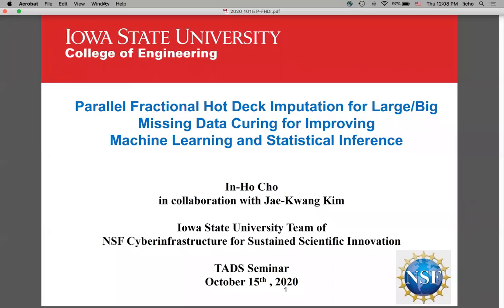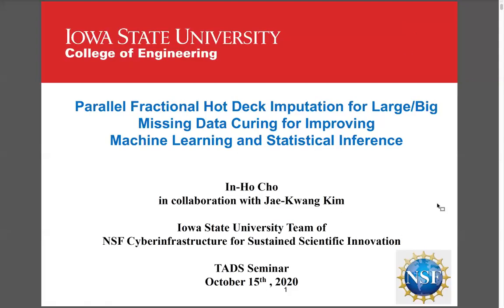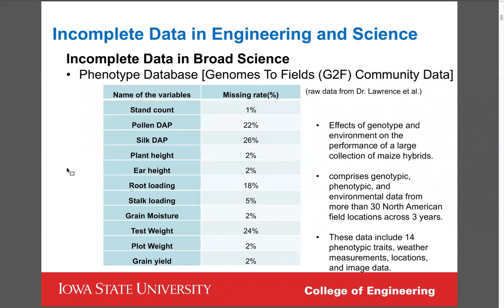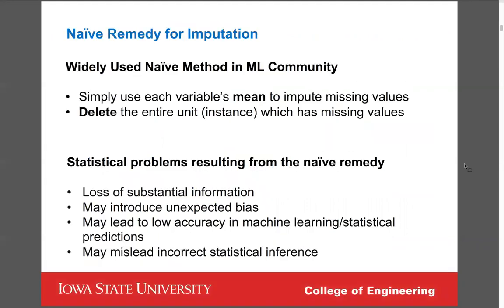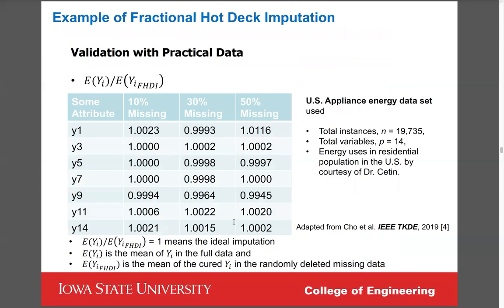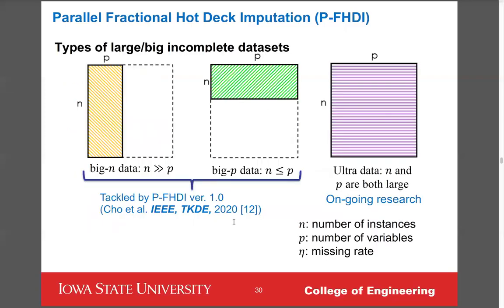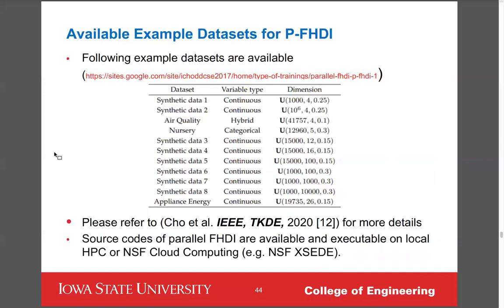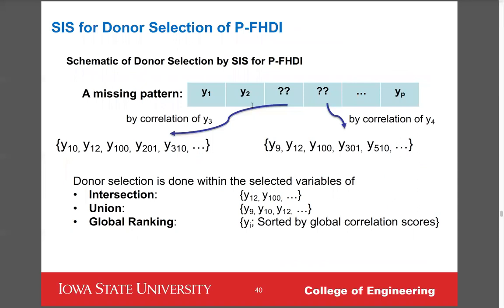In-Ho Cho - October 15, 2020 - TADS Lunch-n-Learn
Title: Parallel Fractional Hot Deck Imputation for Large/Big Missing Data Curing for Improving Machine Learning and Statistical Inference

Abstract: This talk I will present a recently developed parallel fractional hot deck imputation (P-FHDI) platform that is capable of curing big-n (large instances) or big-p (many variables) incomplete data. The prudent data curing can positively affect the subsequent machine learning and statistical inference, but most of the available statistical methods and tools are not suitable for large/big incomplete data. This talk will cover how to expand the well-proven fractional hot deck imputation method that is free from statistical or distributional assumptions, thereby enabling the solely data-oriented imputation. This talk will briefly cover the central notions and theories of the P-FHDI and offer the publicly available program P-FHDI with scalability performances using examples of big-n data sets (larger than millions of instances) and big-p data sets (larger than 10,000 variables). This work is being supported by NSF CSSI and jointly conducted with Jae-kwang Kim, Professor of Department of Statistics, ISU.

Bio: In-Ho Cho received the PhD degree in civil engineering and minor in Computational Sci and Eng from California Institute of Technology, USA in 2012. He is currently an associate professor of the department of CCEE at ISU. His research interests include data-driven engineering and science, computational statistics, parallel computing, parallel multi-scale finite element analysis, computational and engineering mechanics for soft micro-robotics and nanoscale materials.